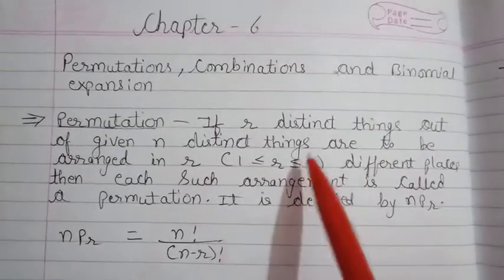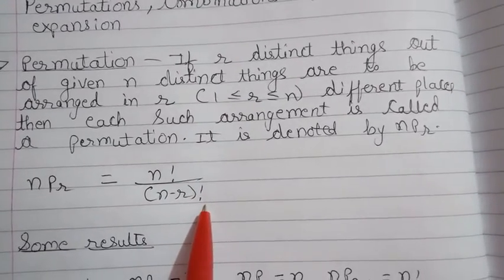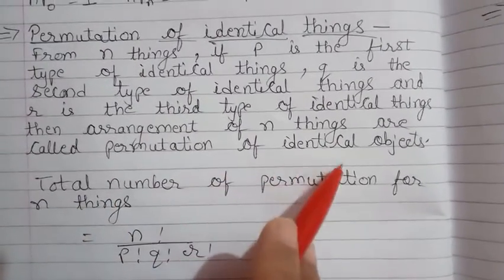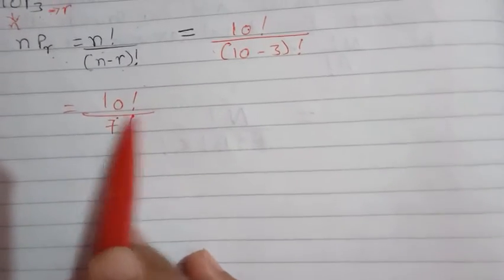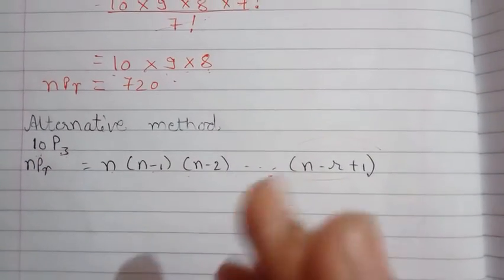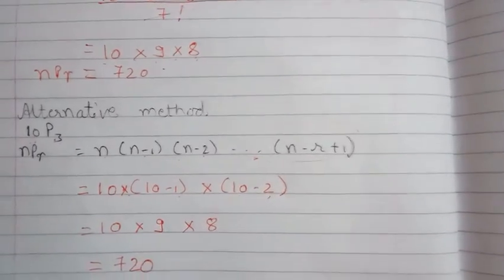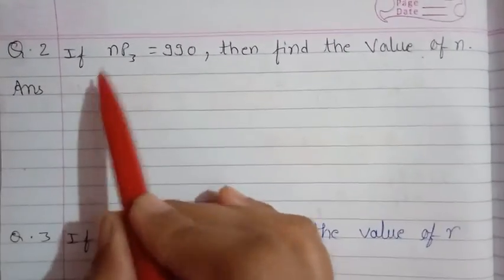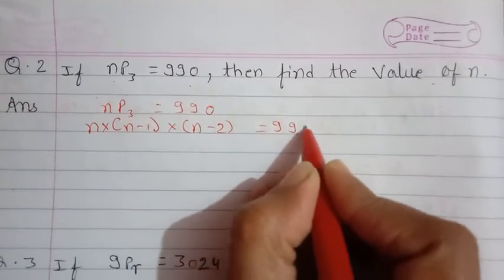Std XI Statistics Ch 6 Permutation, Combination and Binomial Expansion Ex 6.1 Q 1 to 3 Part-1